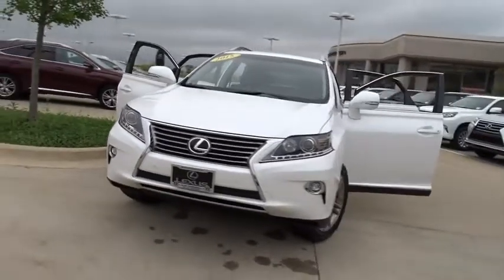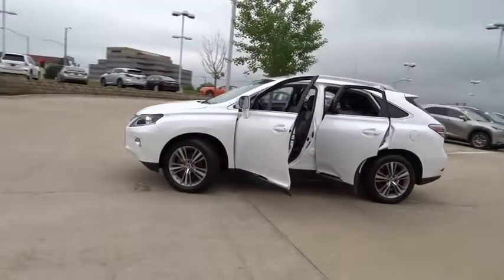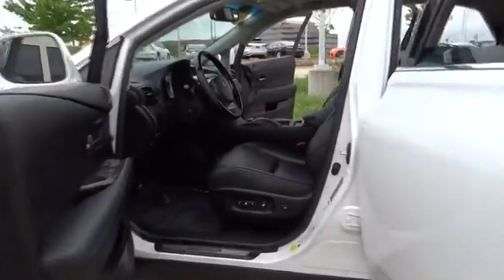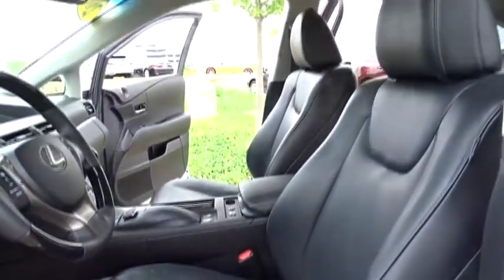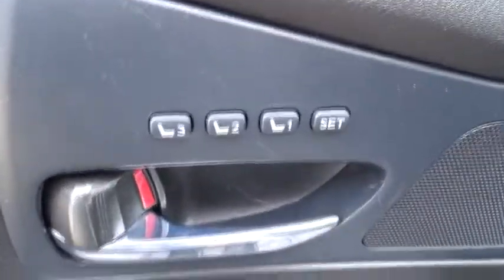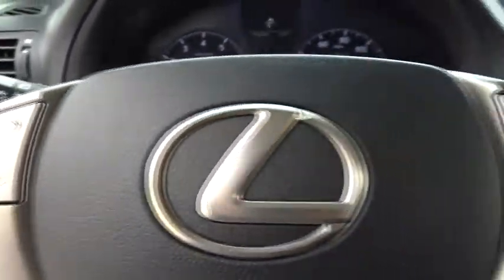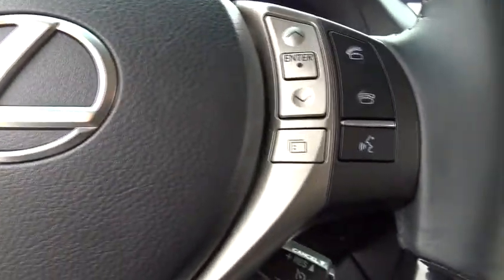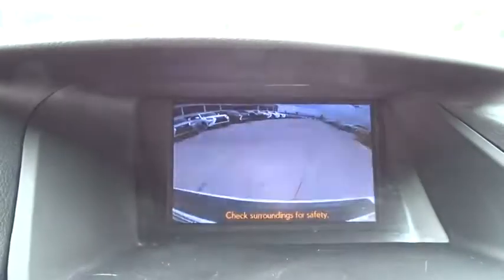2015 Lexus RX 350 Palatine, Arlington Heights, Barrington, Glenview, Schaumburg, IL 5970P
Starfirepearl Used 2015 Lexus RX 350 available in Palatine, Illinois at Arlington Lexus. Servicing the Arlington Heights, Barrington, Glenview, Schaumburg, IL area.

Recent Arrival! CARFAX One-Owner. Odometer is 4103 miles below market average! Clean CARFAX. 2015 L/Certified by Lexus.